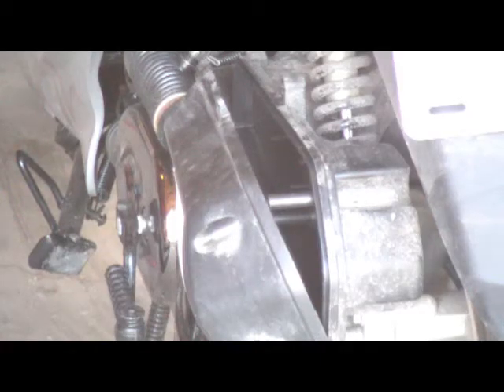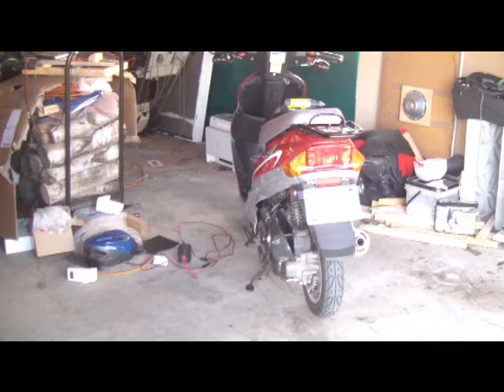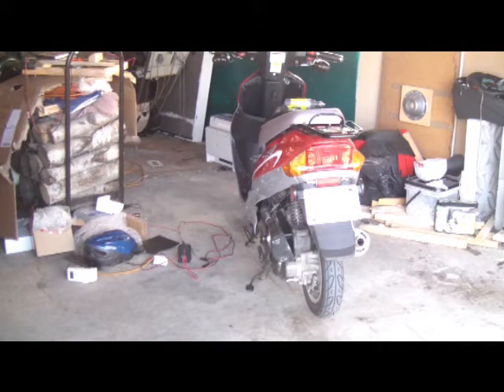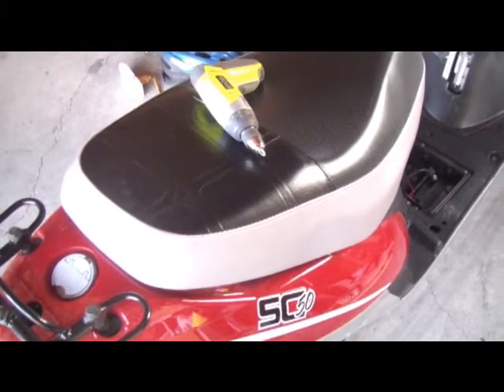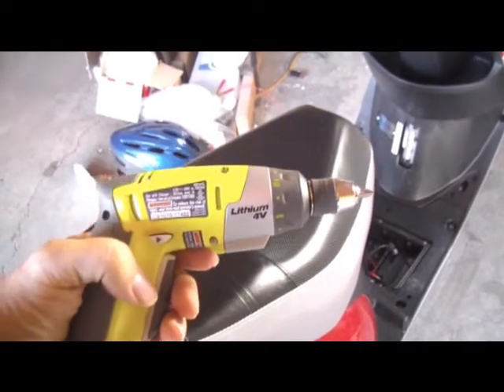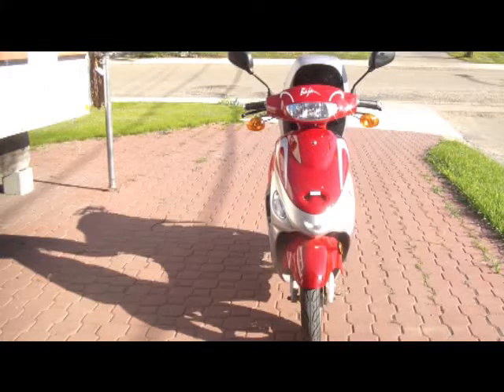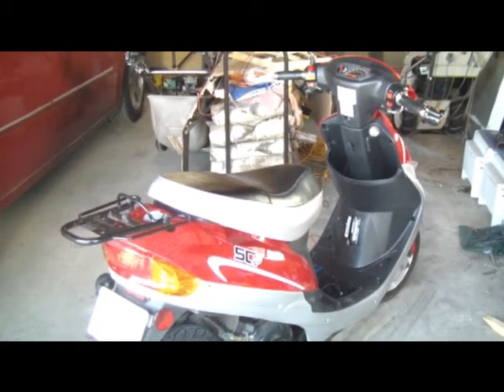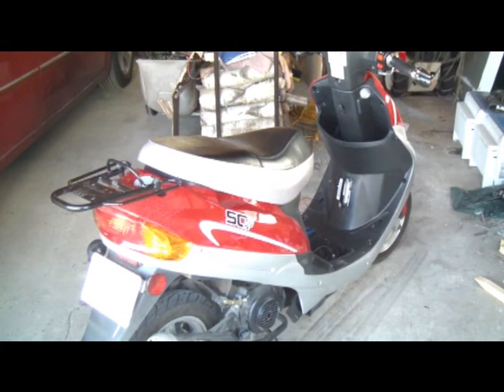Fixn' air filter and spark plug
Well, my SC 50 wont start; it is acting like the spark plug is fouled. The seller (the original owner) gave me a new spark plug so I guess that this is a recurring problem